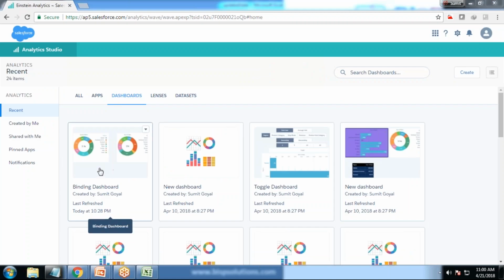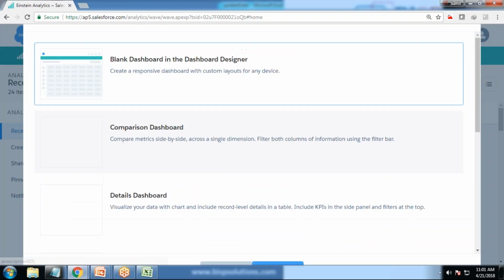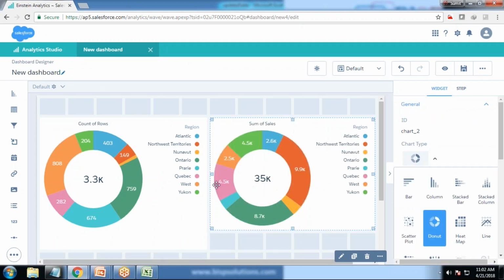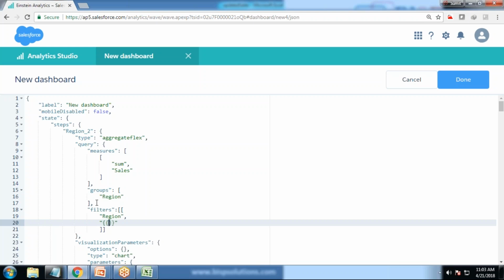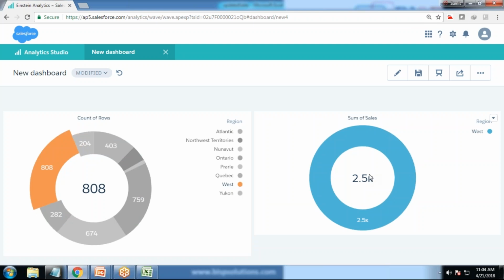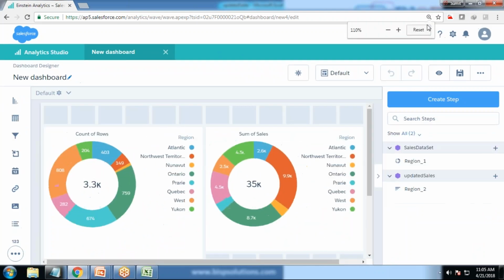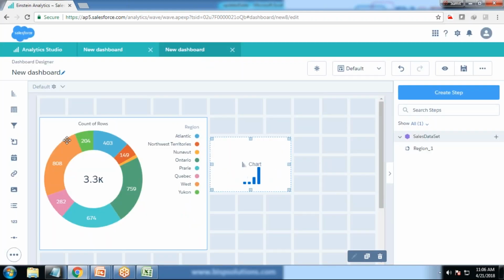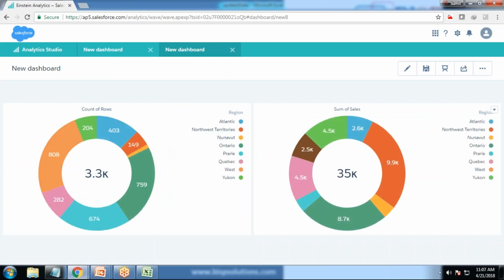Salesforce Wave Analytics Case Study - Binding Steps from Different DataSets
This video is another one on our Salesforce Einstein Analytics learning video series and our experts will be going to demonstrate Bind steps. The expert took a case study in which he would be bind steps from different datasets also we are going to see GUI method for binding 02 datasets as well as customizing Jason
For complete professional training visit at: